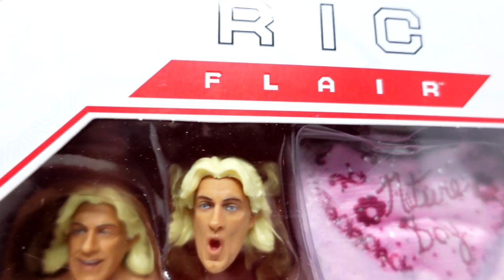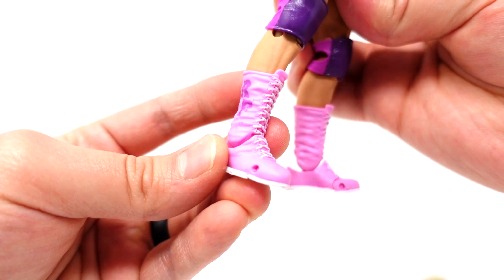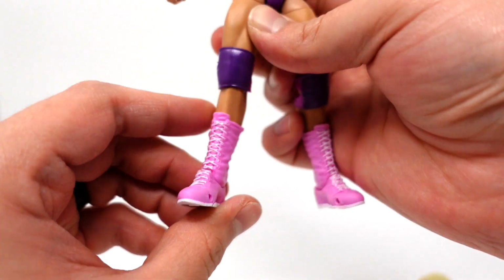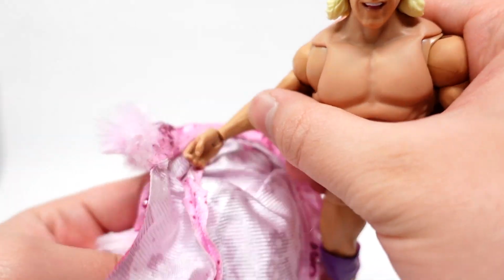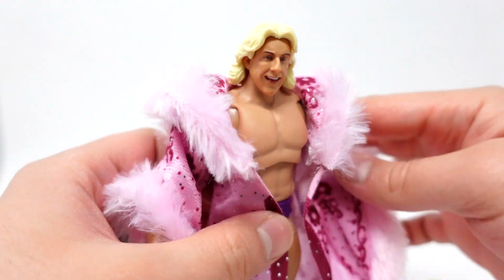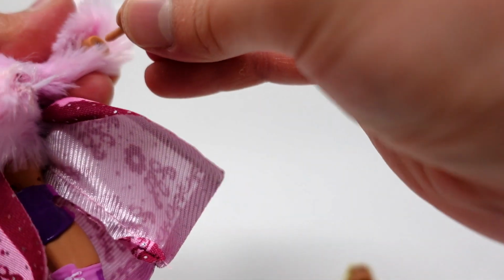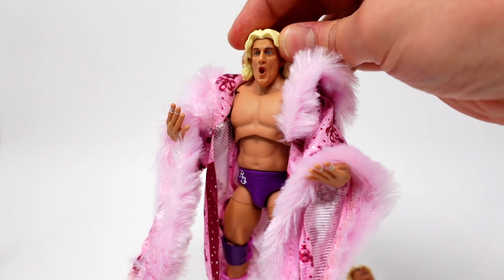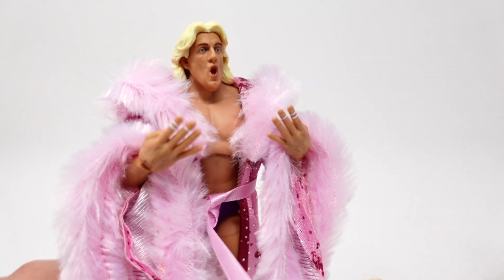WWE ULTIMATE EDITION - The Nature Boy Ric Flair - MAD REAPER REVIEW - his BEST Mattel figure!!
WOOO! Customizing legend The Mad Reaper reviews the newest and BEST  Ric Flair from Mattel in WWE Ultimate Edition Series 9! The Nature Boy gets the ultimate treatment with over 30 points of articulation and loads of accessories. Flair has two different headscans, one with a big smile and the other in 'WOO' mode. His ring gear includes matching 'RF' purple trunks, purple knee pads and tall, white laced pink boots! He also has two pairs of interchangeable hand accessories and the 'big gold' World Heavyweight Championship. This legend wouldn't be complete without an elaborate robe, here including different shades of pink, incredible design and cursive 'Nature Boy' on the back made with soft cloth!